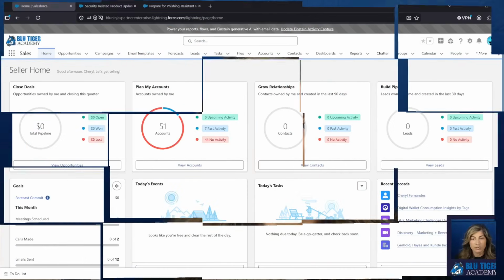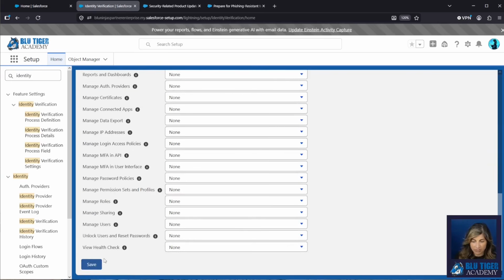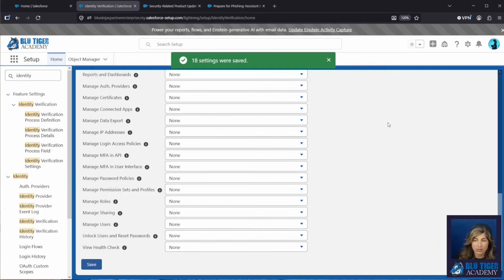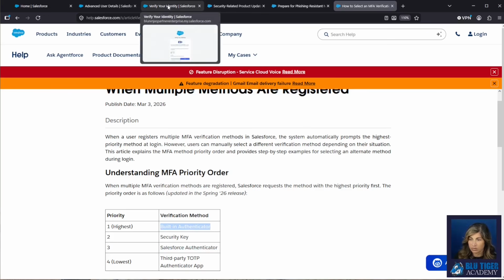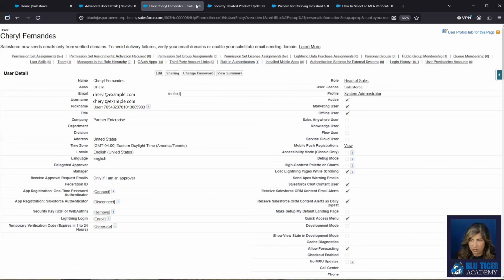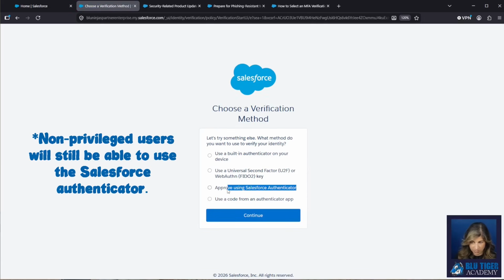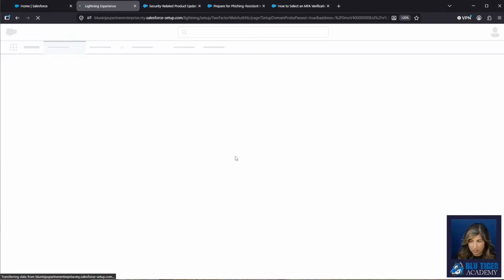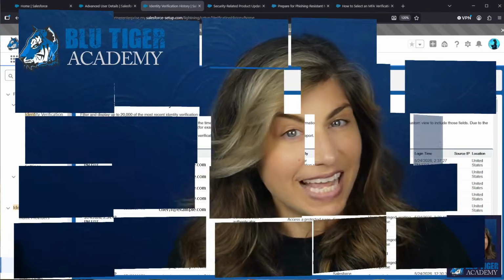Salesforce Security Updates: Setup Phishing-Resistant MFA Using Windows Hello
In this video, we demonstrate how to configure phishing-resistant Multi-Factor Authentication (MFA) in Salesforce using Windows Hello for System Administrators and other privileged users.

You will learn:

• How to Setup a Window Hello Pin, Face or Fingerprint ID
• How to enable Salesforce to allow built in authentication methods
• User registration and authentication experience
• How to setup a password less experience for your users
• Common setup considerations and tips

Salesforce Resources:
Security-Related Product Updates to the Salesforce Platform: User Identity, Data Protection, and Access Controls
How to Select an MFA Verification Method When Multiple Methods Are Registered